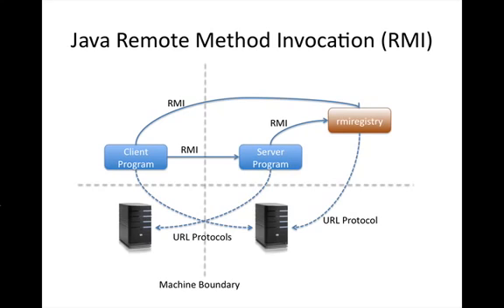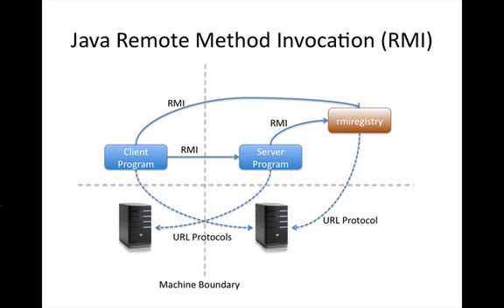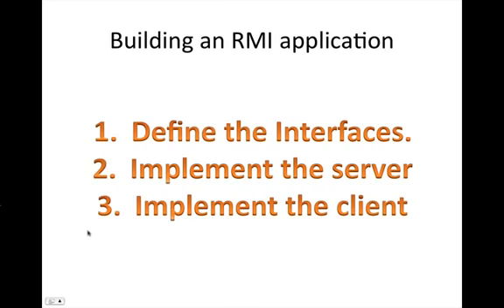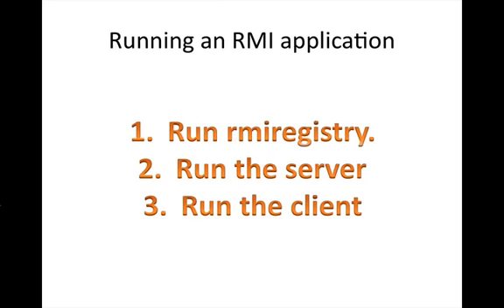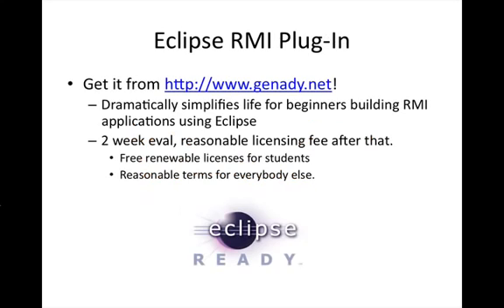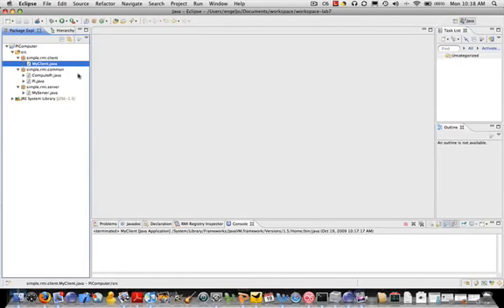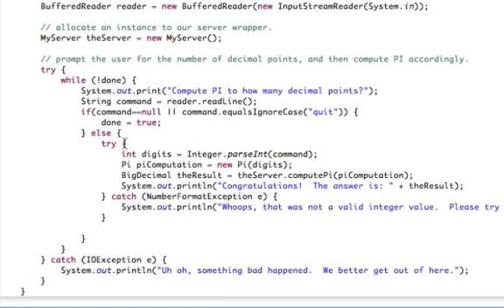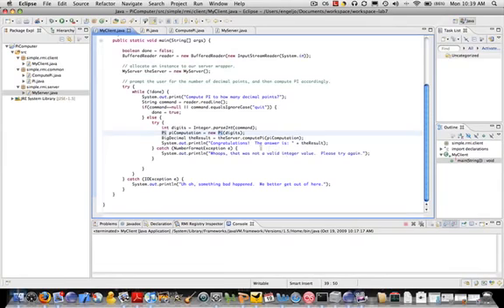Part 1 of 3 Simple Java RMI Tutorial ILeAeFZOkMI